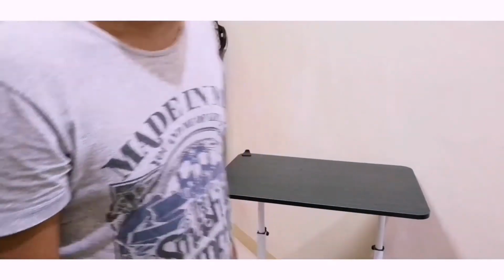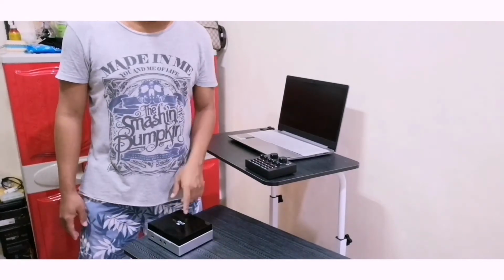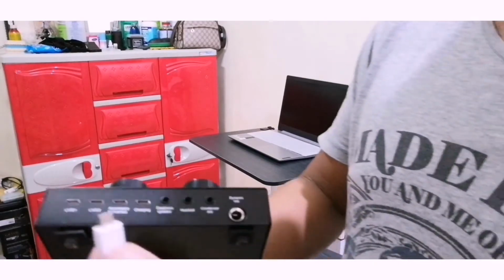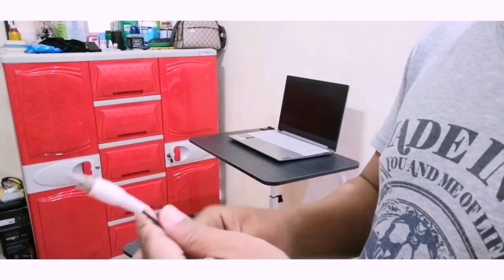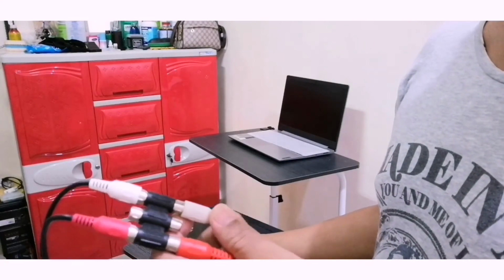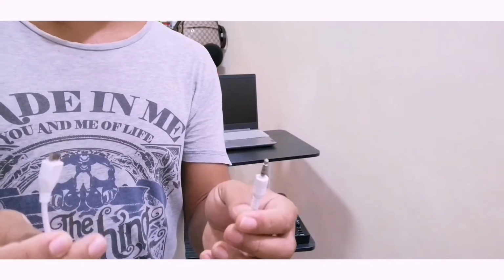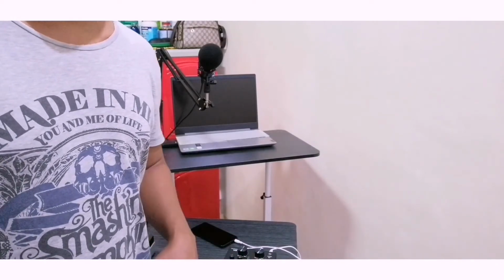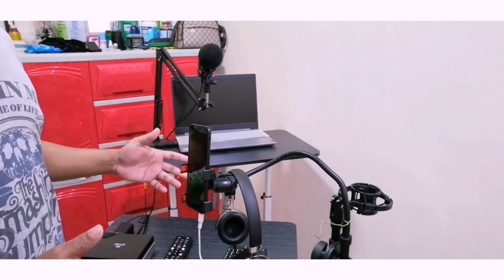HOW TO SET-UP LIVE BROADCAST RECORDING STUDIO Ft. V8 Grand Videoke & Easycap to Laptop for monitor.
Hi guys! I would like to share my personal set-up of live broadcasting recording studio featuring my V8, grand videoke and Easycap to Laptop for my monitor.

I hope you learned something from my video guys especially to those who plan to make their own recording studio.

Musician: Jeff Kaale

Musician: Jeff Kaale

Musician: LiQWYD